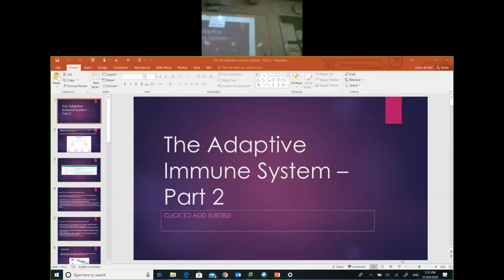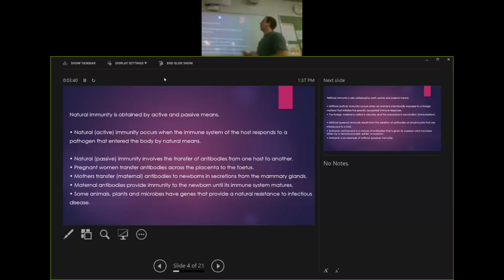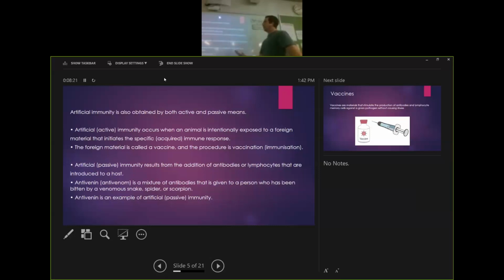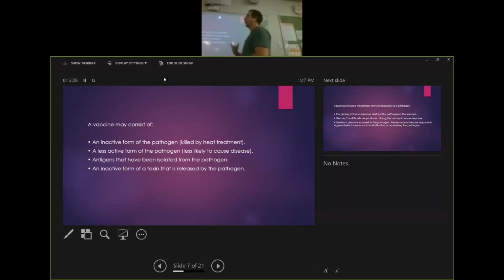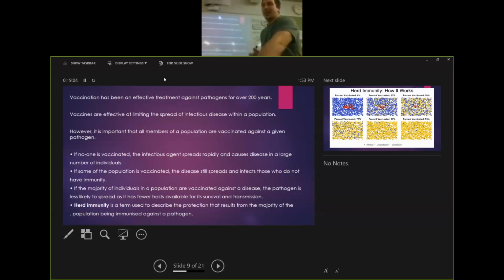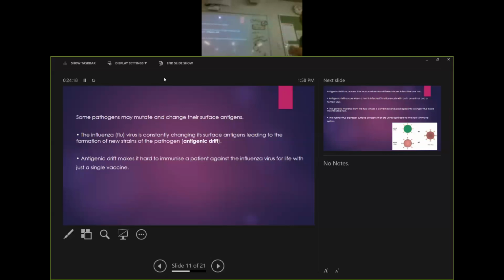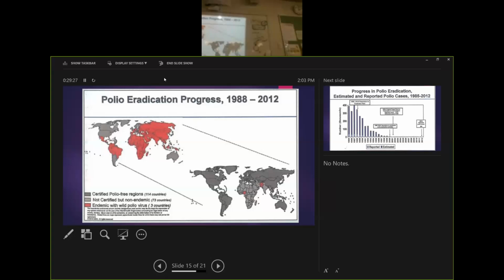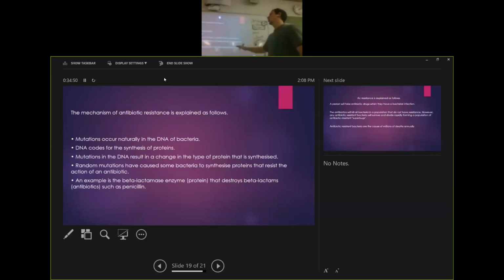Adaptive Immune System Part 2